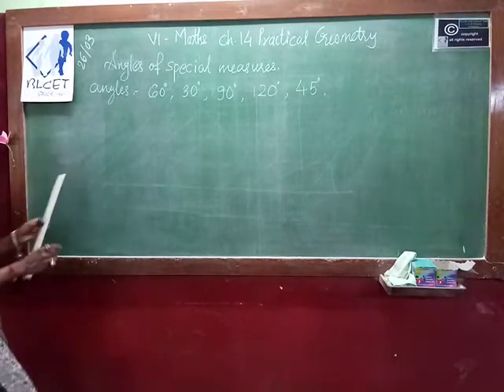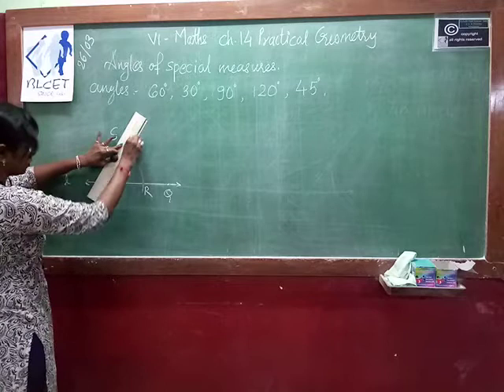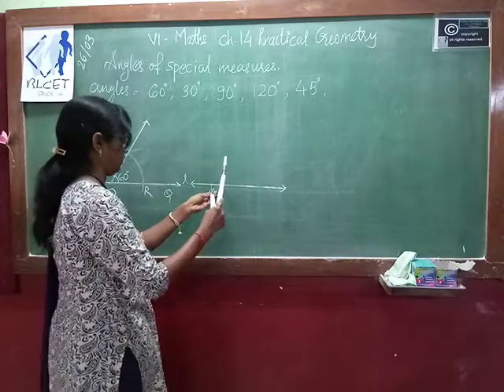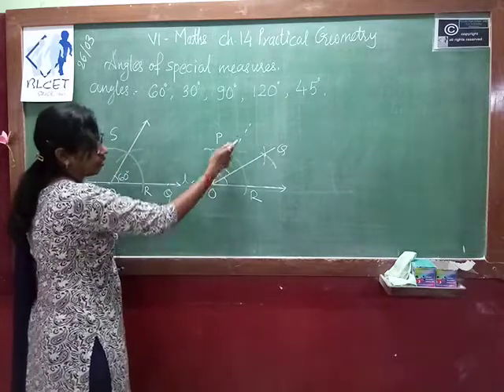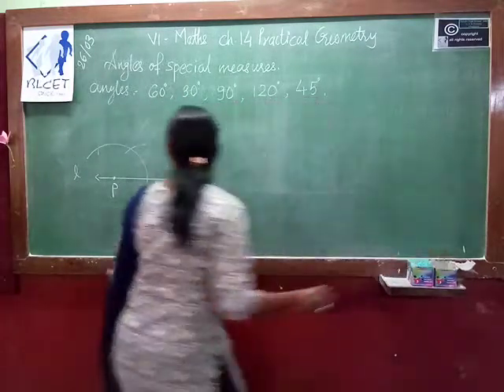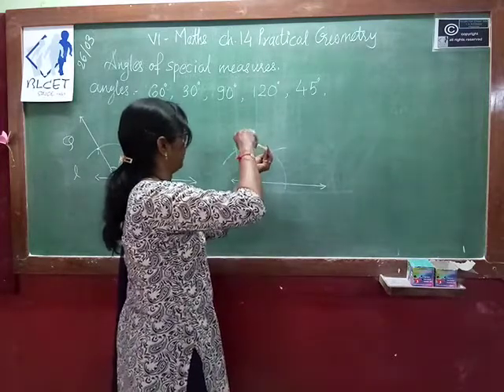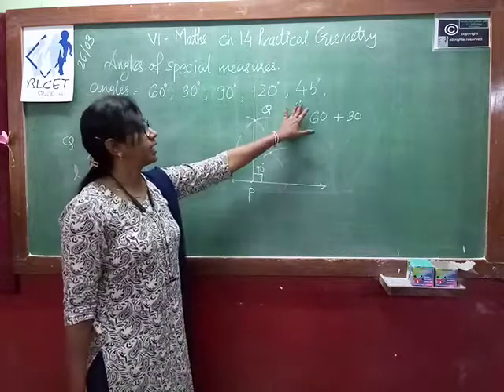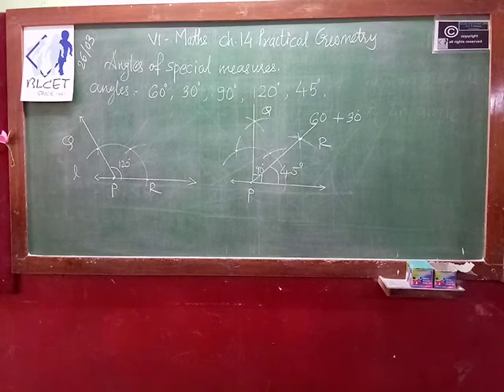M6 c14 angles p2